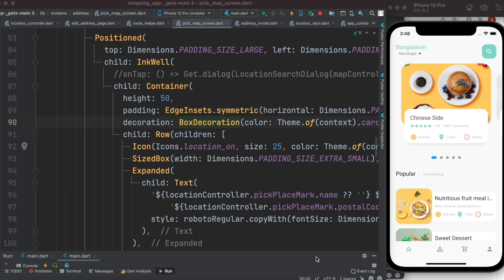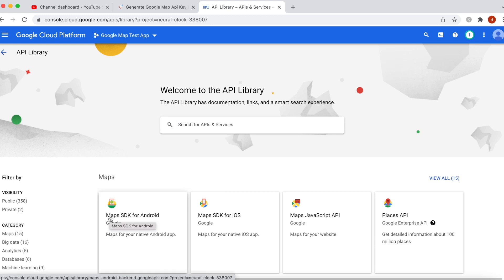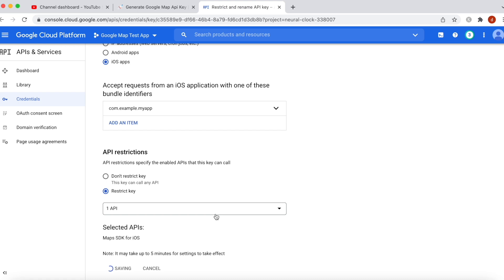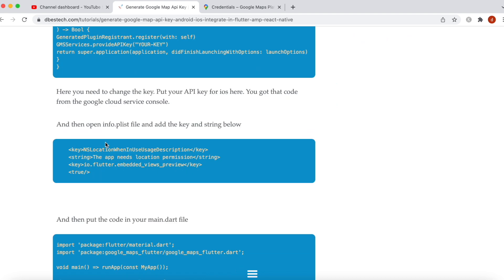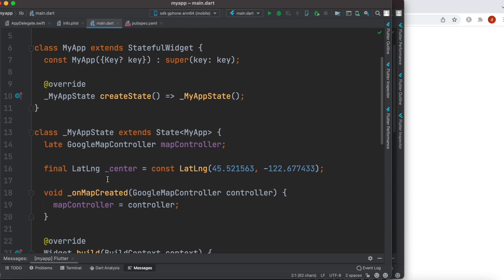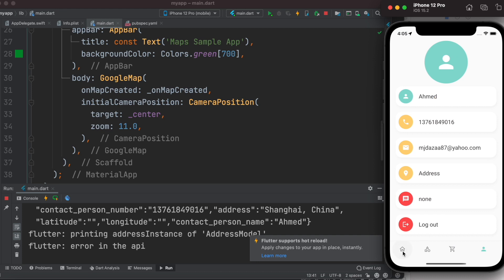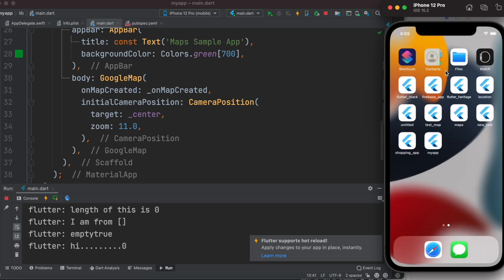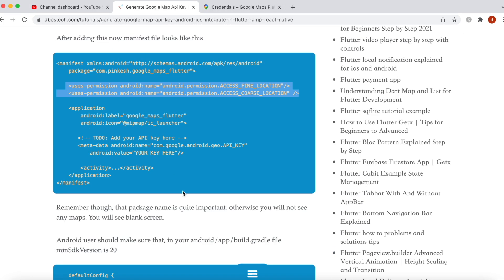Flutter Display Google Map | Generate API Keys | iOS and Android | Restrict Keys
You will learn how to generate API keys for google map in flutter. You will how to create a new project in and generate keys for iOS and android Apps.
Then you will learn how to use the API Keys for the app and show the map in flutter app.